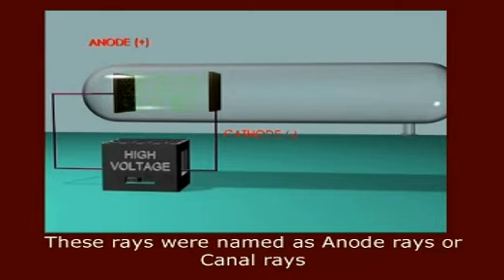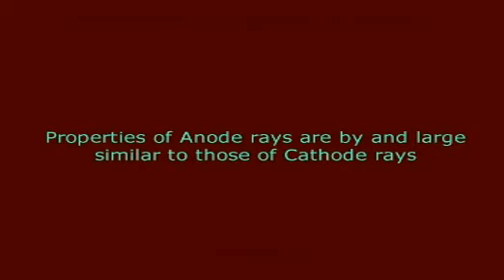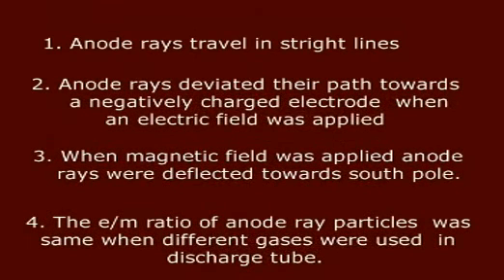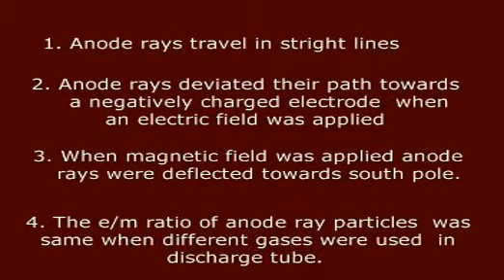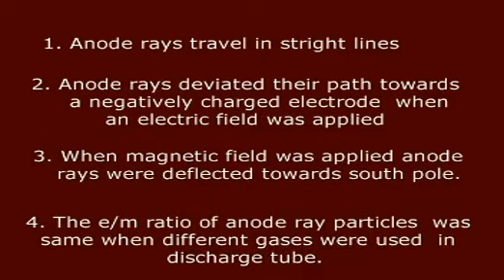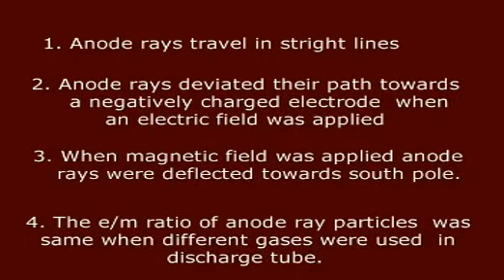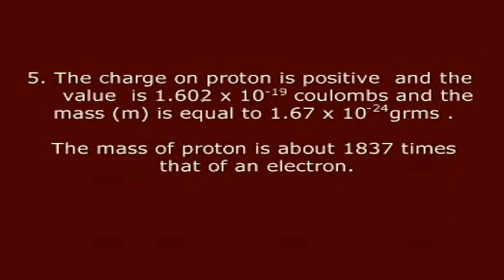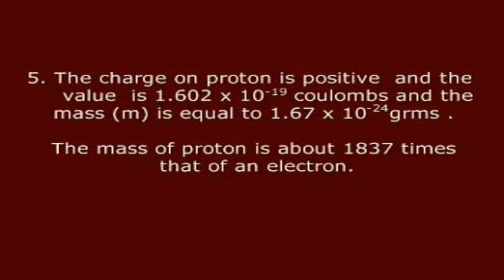2.3 Canal rays (Protons)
Canal rays (Protons) ( Atomic Structure ) IXth Chemistry